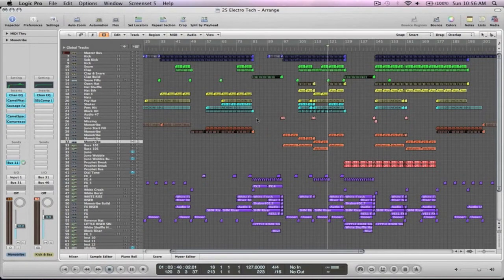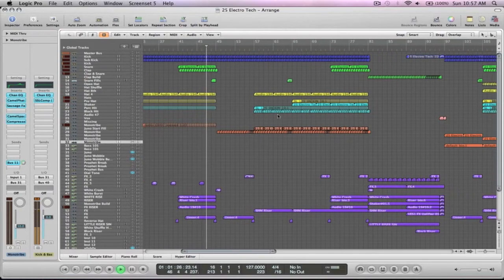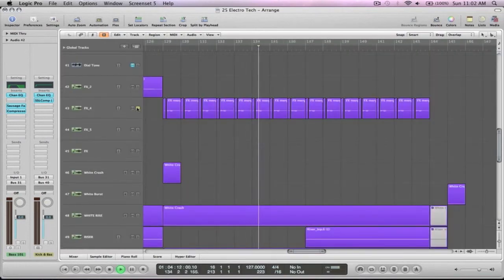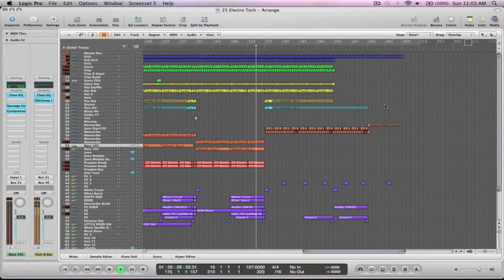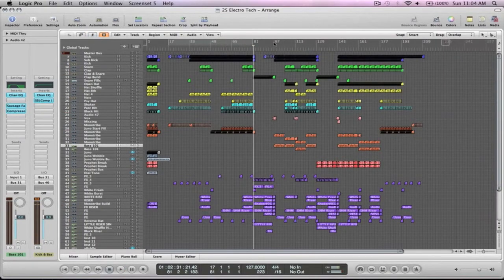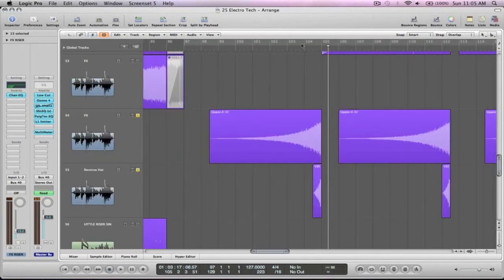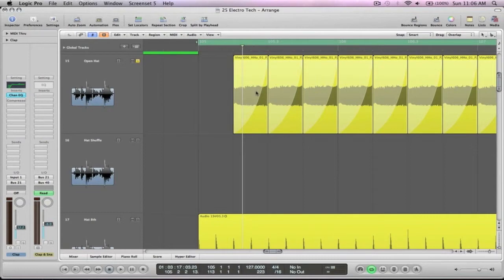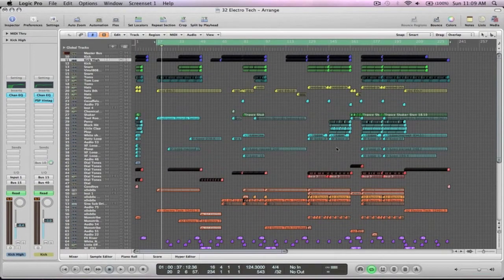Connect & Reconnect Walkthrough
This is a video I walkthrough two of my new tracks.

The preset is available for free by heading over to my facebook page and going to the "Free Massive Presets" Tab